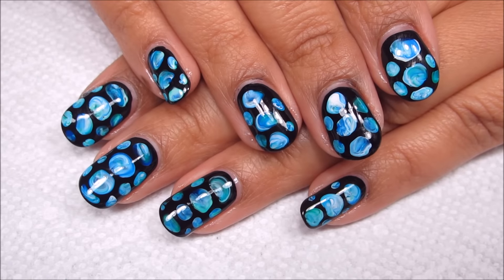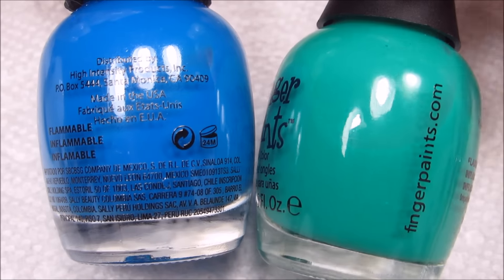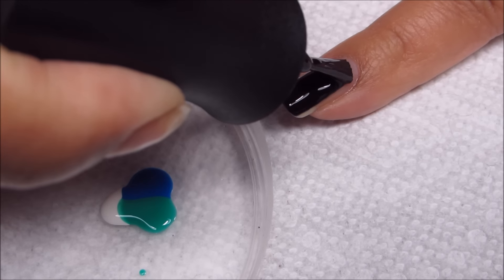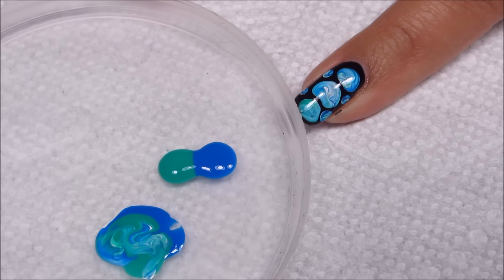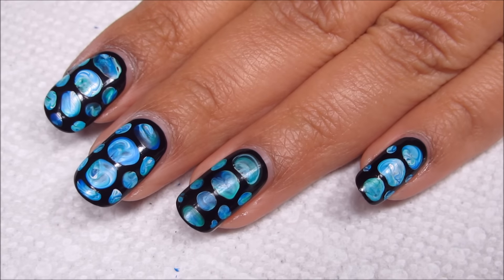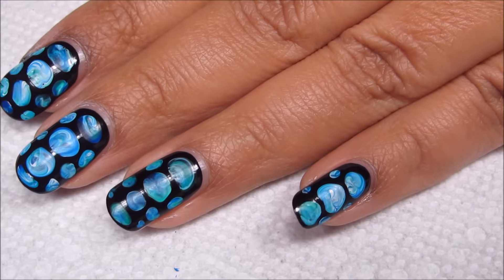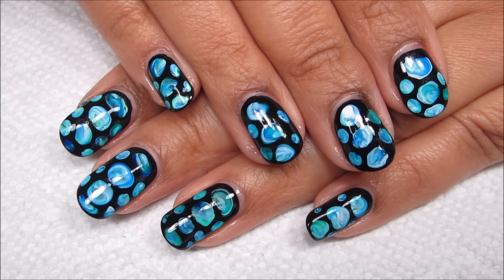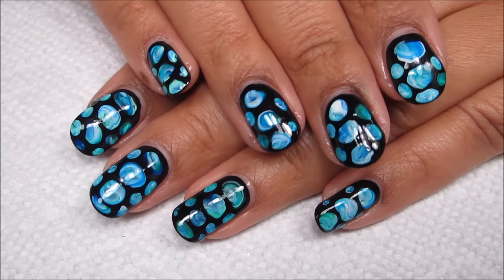Water Splash Blobbicure | DIY Nail Art Tutorial | Mani vs Pin #14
Today I'll show you how to do this swirly Water Spash Blobbicure.  Products used are linked below.

-Finger Paints - Black Expressionism
-Finger Paints - Paper Mache
-Finger Paints - Inkblot Blue
-Finger Paints - 15 Minutes of Frame
-Seche Vite Fast Dry Top Coat
-Large Dotting Tool
-Orange stick

►Step-by-Step◄
-Get a plastic lid prepped with a few drops of each the white, blue & teal
-Apply a thick coat of black to your nail as your base color
-While the black is still wet, swirl the colors together and apply them to your nail with a dotting tool